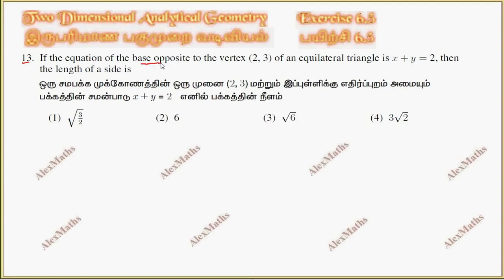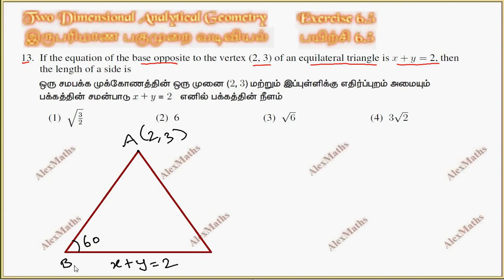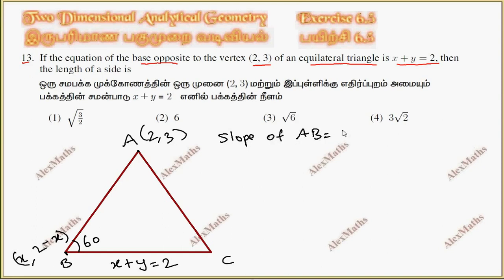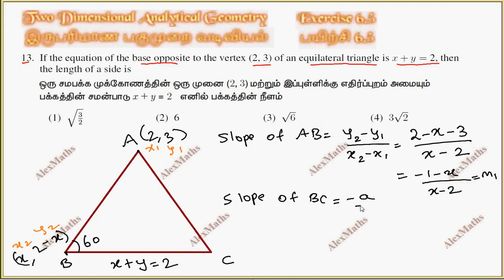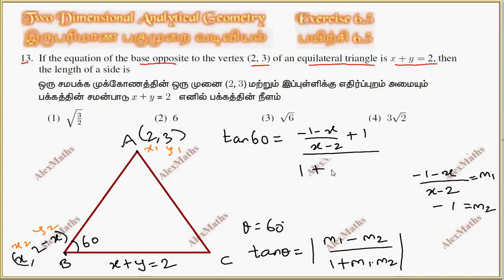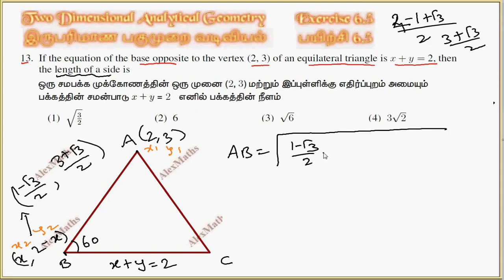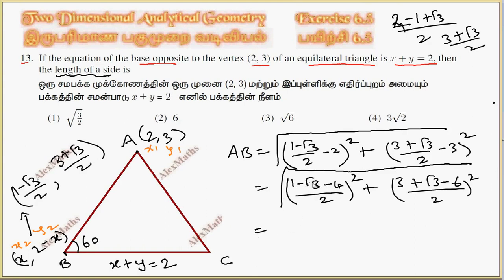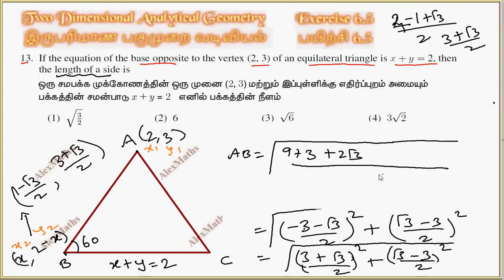Class 11Maths| Exercise 6.5 Q.No.13 | Two Dimensional Analytical Geometry | Tamil Nadu Syllabus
CHAPTER 6 – Two Dimensional Analytical Geometry
 6.1 Introduction
6.2 Locus of a point
6.3 Straight lines
6.4 Angle between two straight lines
6.5 Pair of straight lines